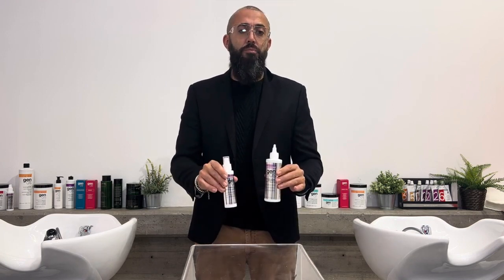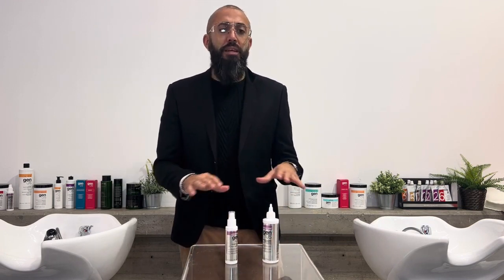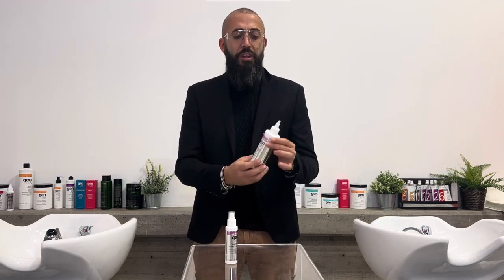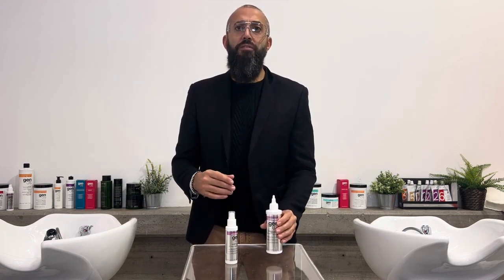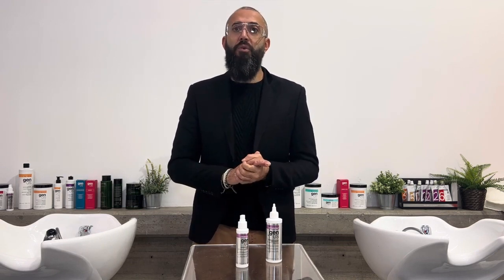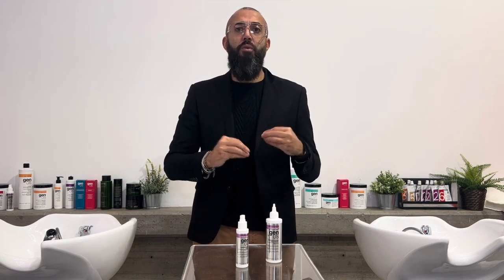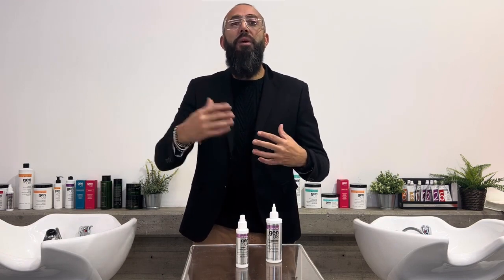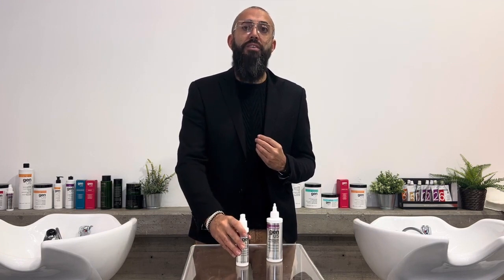Laminascent the hair lamination system ENG